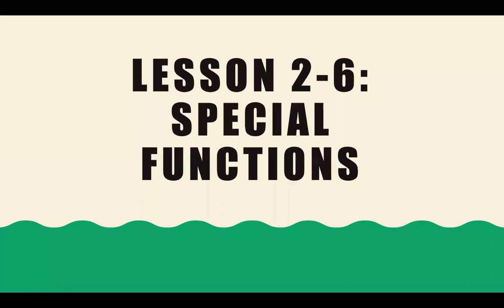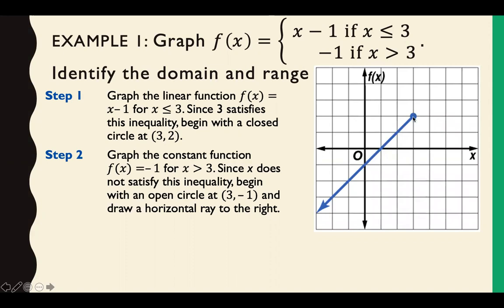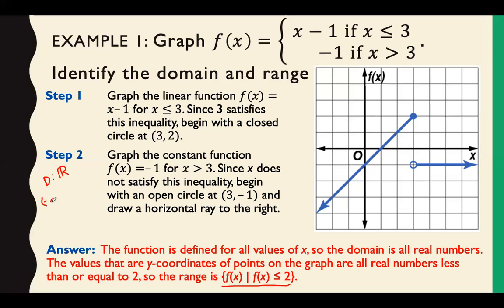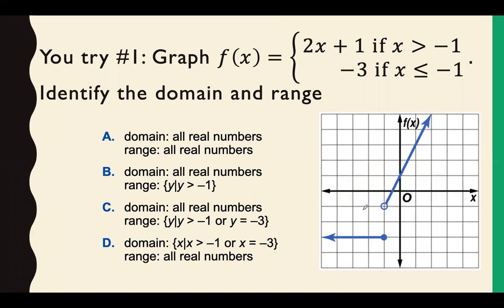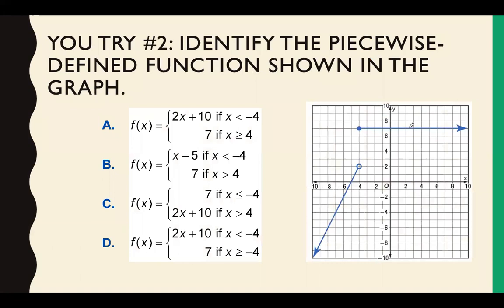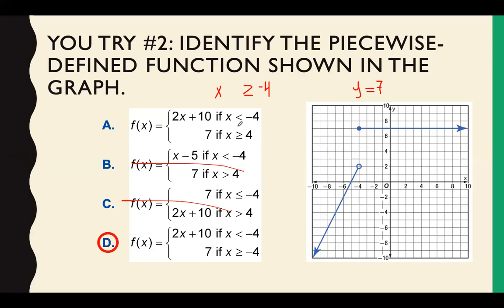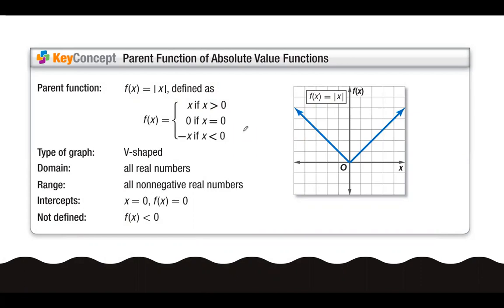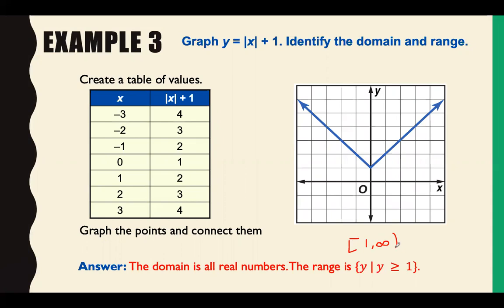Lesson 2-6: Special Functions